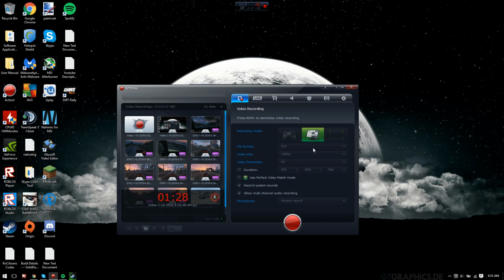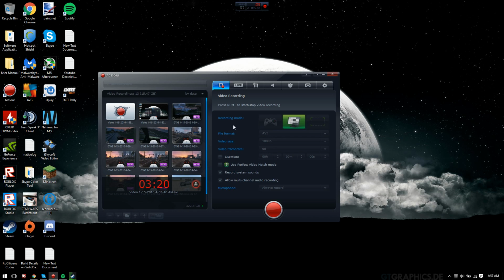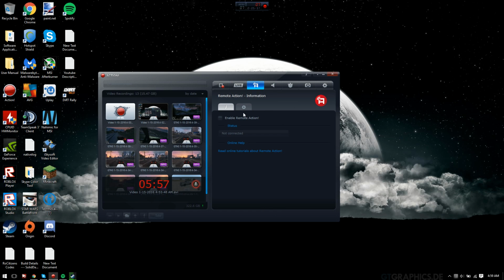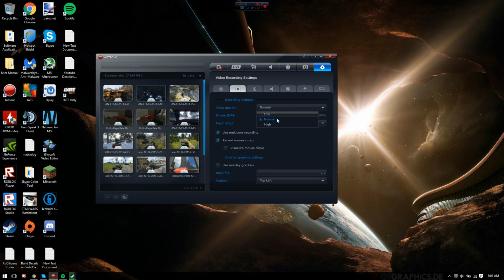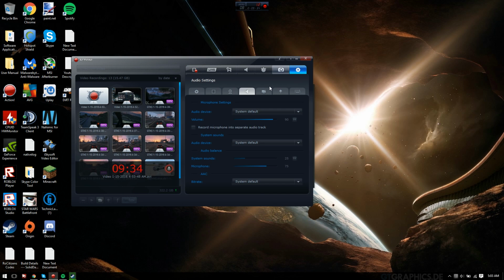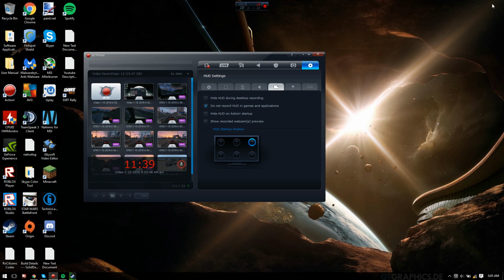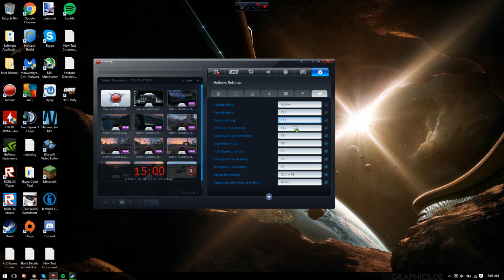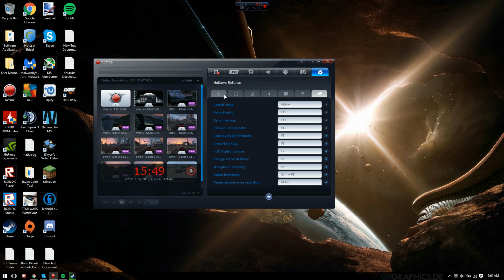[Action Recorder Review] - One of the Best Recorders for Gaming!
► ABOUT: Biggranny000 is a channel dedicated to bringing rich and high-quality content to an active community; such as: ROBLOX, gameplays, tutorials, and much more!

► Wondering PC Specs? Check my channel about section! (For more info)
Laptop: MSI Apache GE 62 Pro

► I hope you enjoyed the video and content, and make sure to check out what else I have to offer, join the active community!